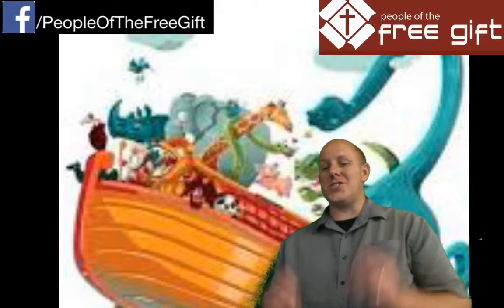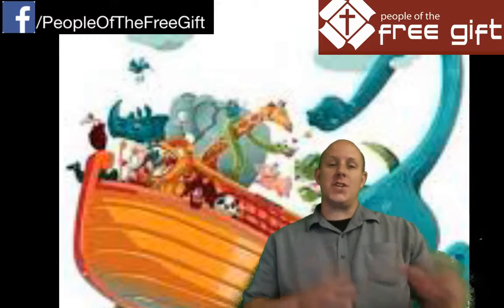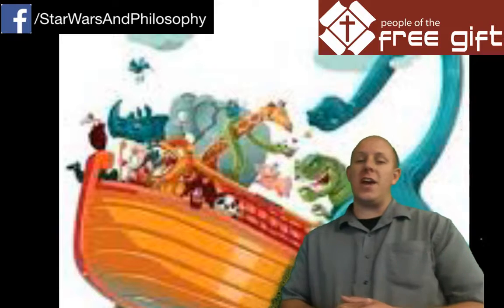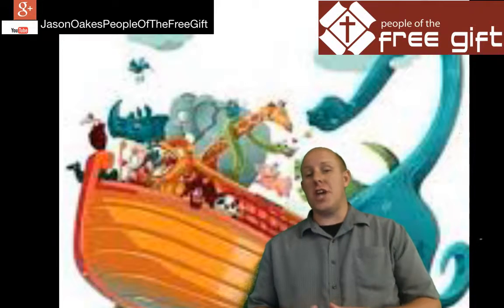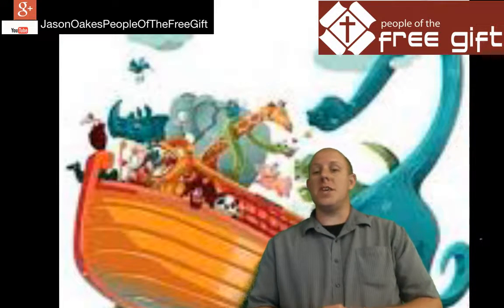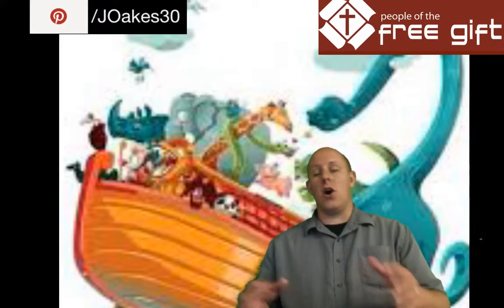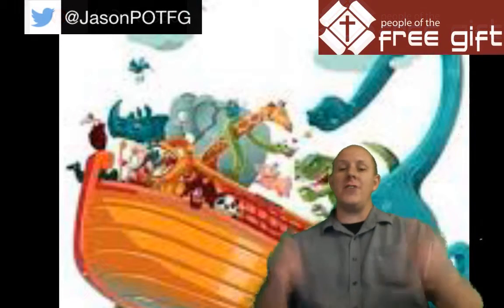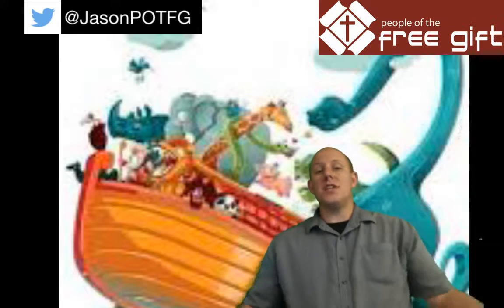Genesis 6 Day 9 Study through the Bible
And it came to pass, when men began to multiply on the face of the earth, and daughters were born unto them, That the sons of God saw the daughters of men that they [were] fair; and they took them wives of all which they chose.

And the LORD said, My spirit shall not always strive with man, for that he also [is] flesh: yet his days shall be an hundred and twenty years.

There were giants in the earth in those days; and also after that, when the sons of God came in unto the daughters of men, and they bare [children] to them, the same [became] mighty men which [were] of old, men of renown.

And GOD saw that the wickedness of man [was] great in the earth, and [that] every imagination of the thoughts of his heart [was] only evil continually.

And it repented the LORD that he had made man on the earth, and it grieved him at his heart.

And the LORD said, I will destroy man whom I have created from the face of the earth; both man, and beast, and the creeping thing, and the fowls of the air; for it repenteth me that I have made them.

But Noah found grace in the eyes of the LORD.

These [are] the generations of Noah: Noah was a just man [and] perfect in his generations, [and] Noah walked with God.

And Noah begat three sons, Shem, Ham, and Japheth.

The earth also was corrupt before God, and the earth was filled with violence.

And God looked upon the earth, and, behold, it was corrupt; for all flesh had corrupted his way upon the earth.

And God said unto Noah, The end of all flesh is come before me; for the earth is filled with violence through them; and, behold, I will destroy them with the earth.

Make thee an ark of gopher wood; rooms shalt thou make in the ark, and shalt pitch it within and without with pitch.

And this [is the fashion] which thou shalt make it [of]: The length of the ark [shall be] three hundred cubits, the breadth of it fifty cubits, and the height of it thirty cubits.

A window shalt thou make to the ark, and in a cubit shalt thou finish it above; and the door of the ark shalt thou set in the side thereof; [with] lower, second, and third [stories] shalt thou make it.

And, behold, I, even I, do bring a flood of waters upon the earth, to destroy all flesh, wherein [is] the breath of life, from under heaven; [and] every thing that [is] in the earth shall die.

But with thee will I establish my covenant; and thou shalt come into the ark, thou, and thy sons, and thy wife, and thy sons' wives with thee.

And of every living thing of all flesh, two of every [sort] shalt thou bring into the ark, to keep [them] alive with thee; they shall be male and female.

Of fowls after their kind, and of cattle after their kind, of every creeping thing of the earth after his kind, two of every [sort] shall come unto thee, to keep [them] alive.

And take thou unto thee of all food that is eaten, and thou shalt gather [it] to thee; and it shall be for food for thee, and for them.

Thus did Noah; according to all that God commanded him, so did he. (Genesis 6:1-22 KJV)

Day 10 - Read Genesis 7. Mark every reference to time. Also mark every reference to Noah and to the ark. Make a list of all you learn regarding the ark.